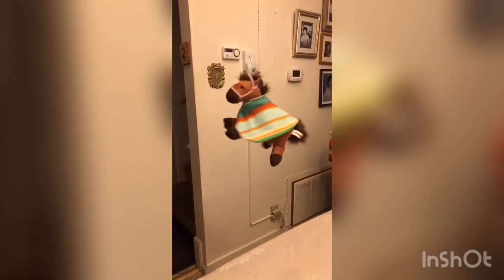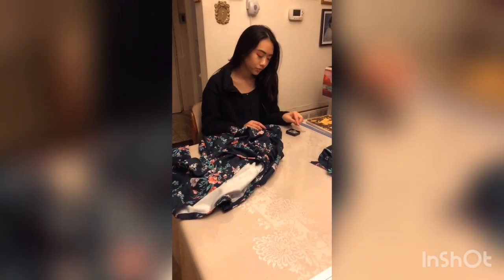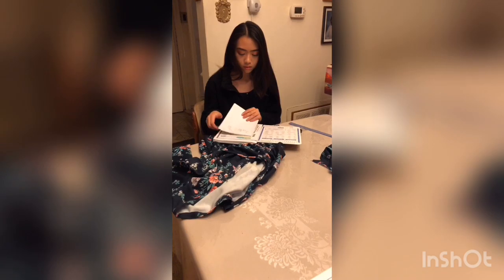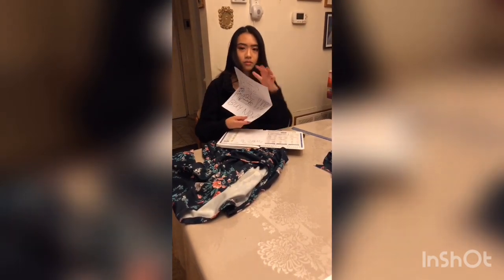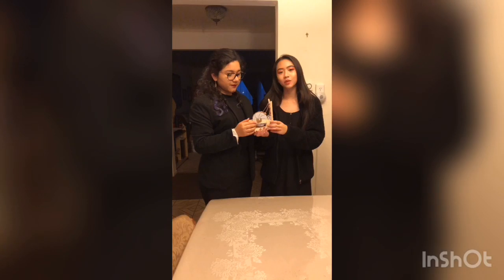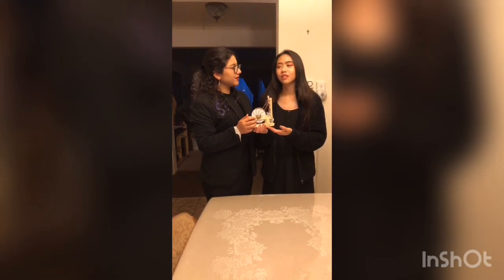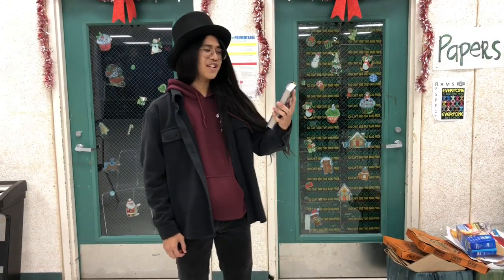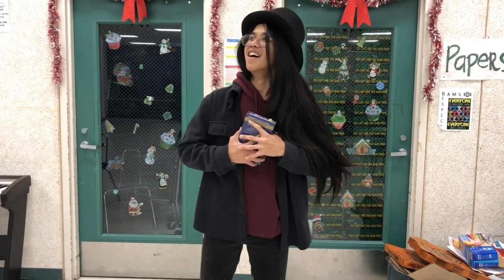The Spinning Mule- Buy Now